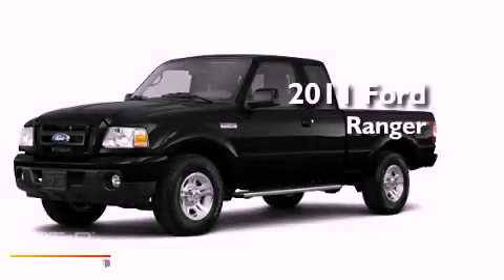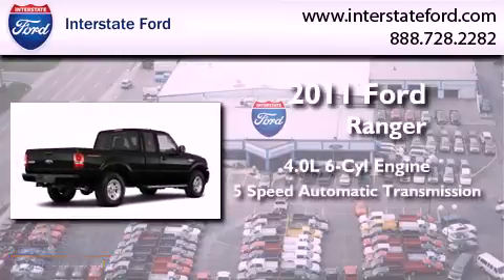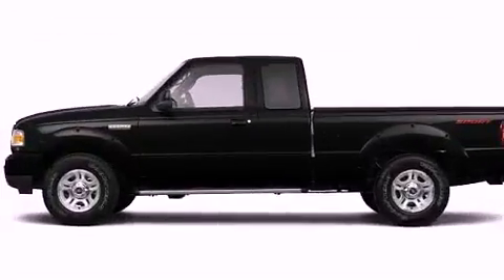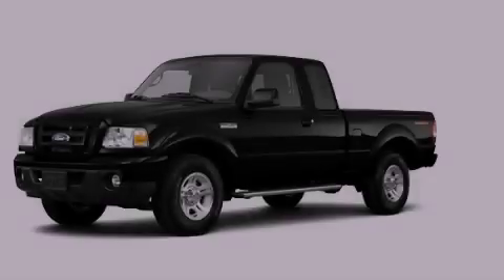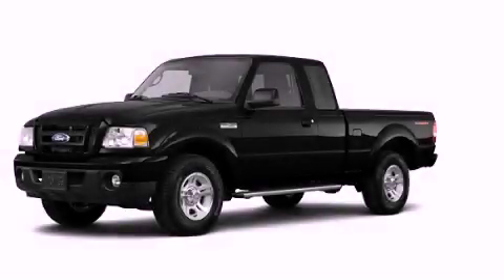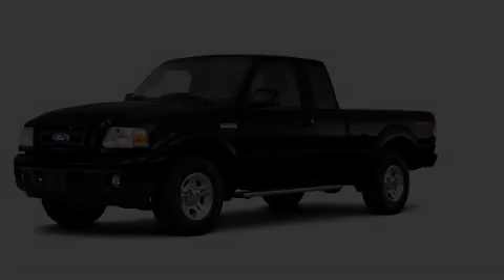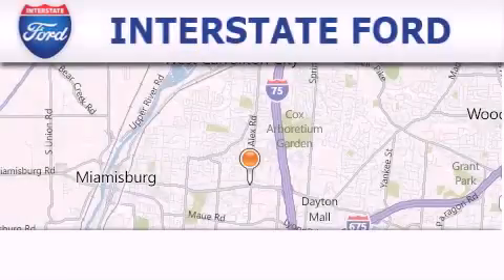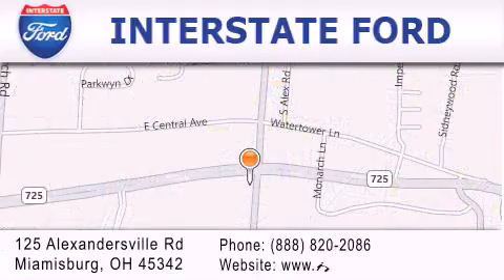2011 Ford Ranger Miamisburg OH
Year : 2011
 Make : Ford
 Model : Ranger
 Engine : 4.0L 6 Cyl. Sequential Fuel Injection
 Trans . : 5 Speed Automatic
 Exterior : Blk

 Stock : 1656

 2011 Ford Ranger Miamisburg OH